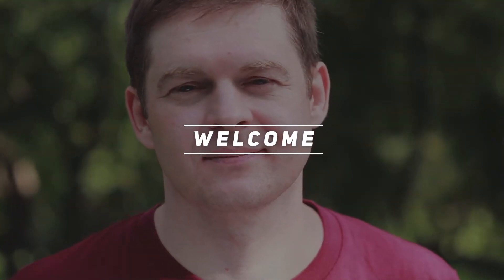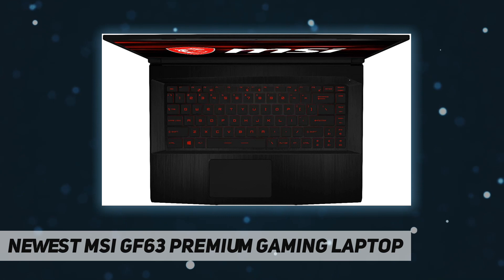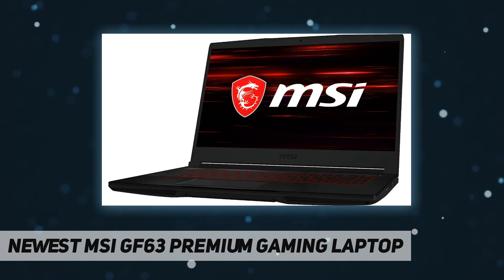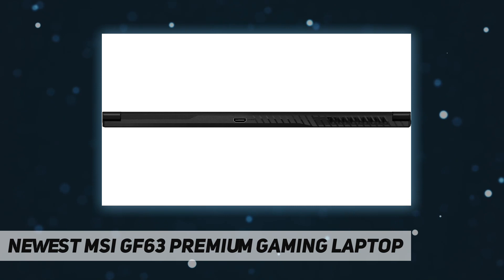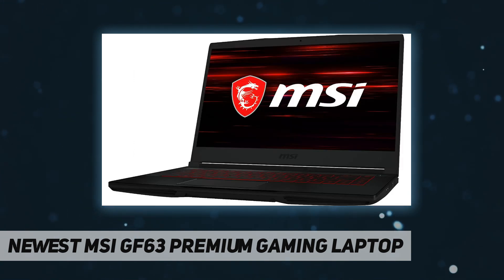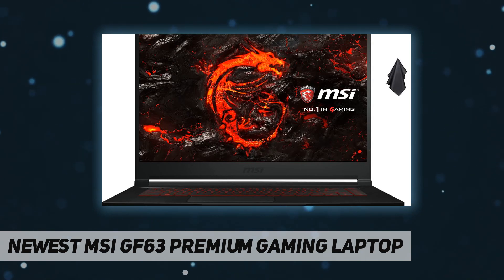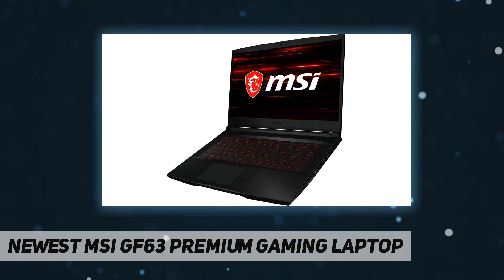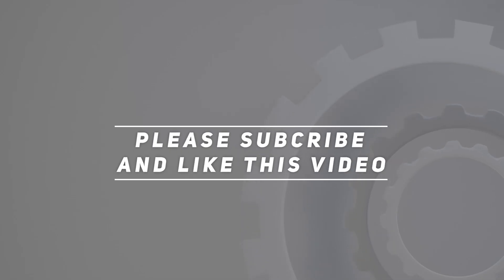Newest MSI GF63 Premium Gaming Laptop - Review 2023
Newest MSI GF63 Premium Gaming Laptop - 2023